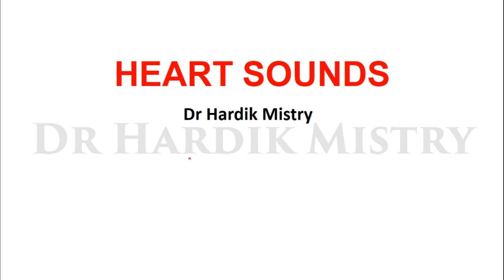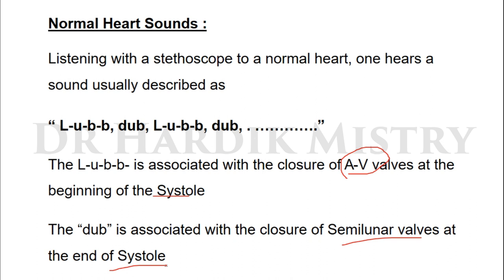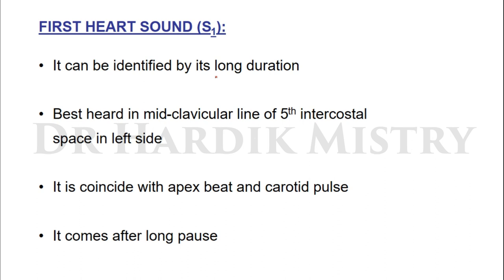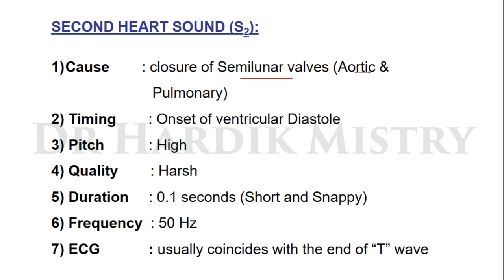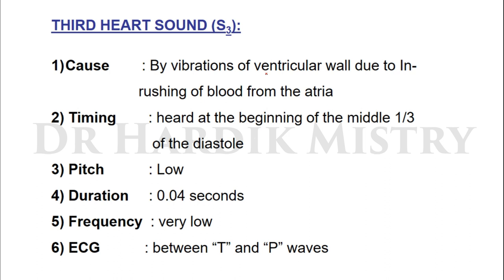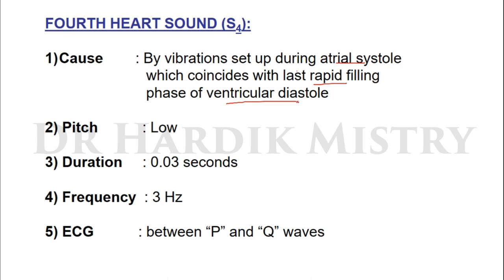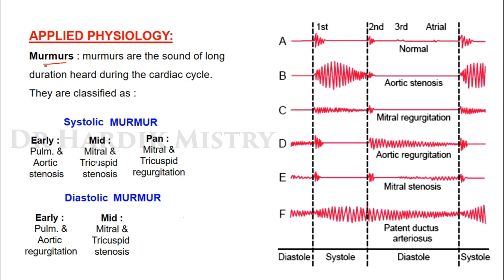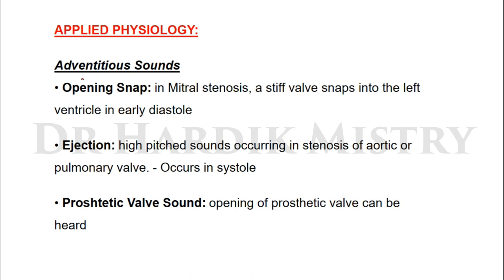HEART SOUNDS | CARDIOVASCULAR PHYSIOLOGY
Buy Human Physiology Question Bank from Amazone Kindle store: